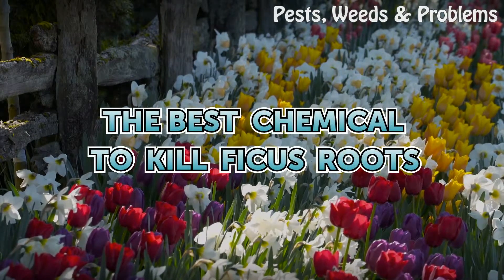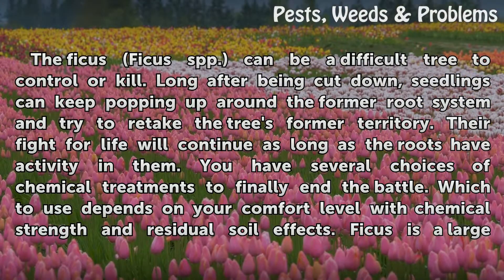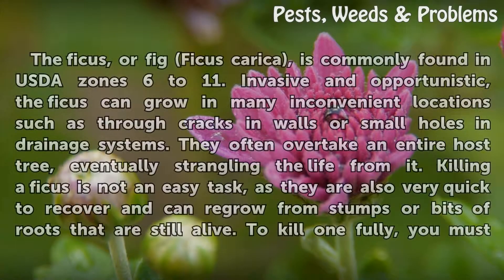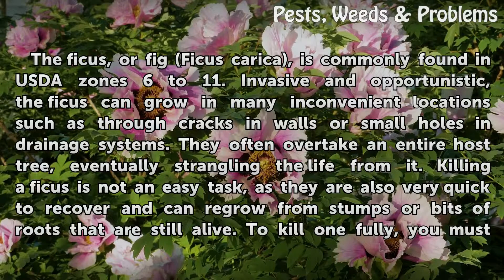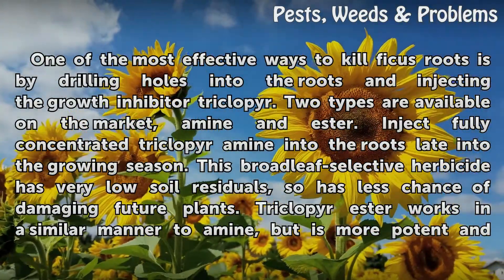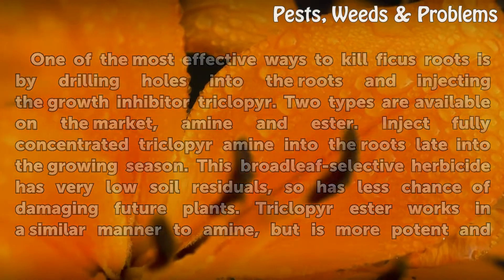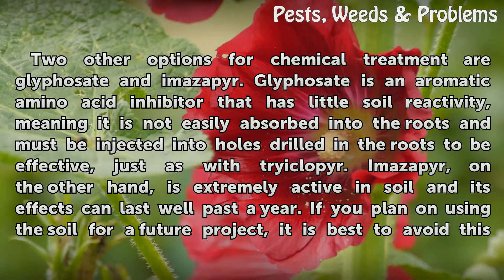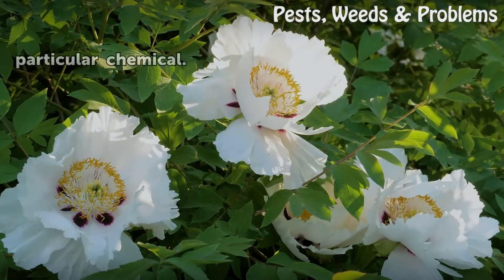The Best Chemical to Kill Ficus Roots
The Best Chemical to Kill Ficus Roots. The ficus (Ficus spp.) can be a difficult tree to control or kill. Long after being cut down, seedlings can keep popping up around the former root system and try to retake the tree's former territory. Their fight for life will continue as long as the roots have activity in them. You have several choices of...

Table of contents The Best Chemical to Kill Ficus Roots
The Ficus Strangler 00:55
Triclopyr Amine, Meet Triclopyr Ester 01:36
Two Extremes 02:23
Getting Salty 02:59